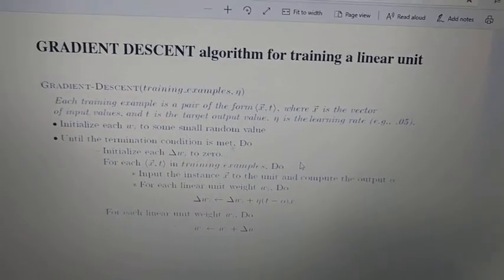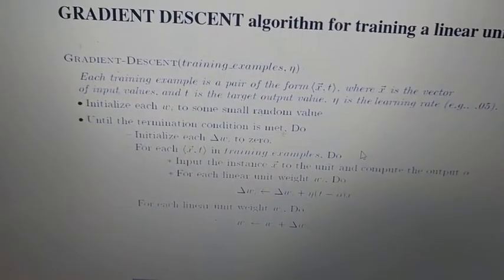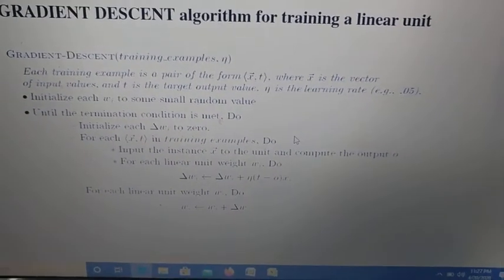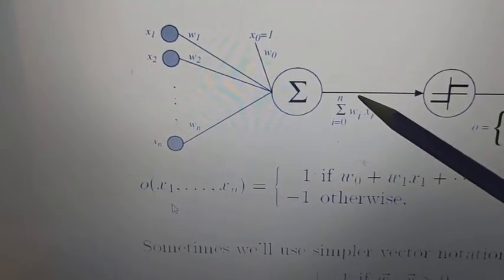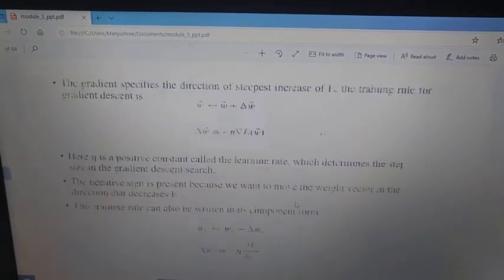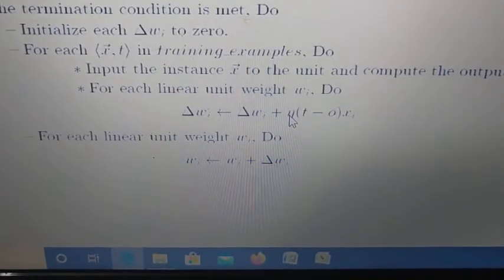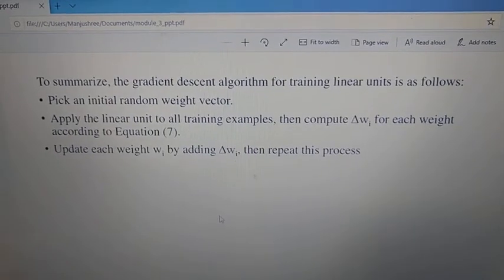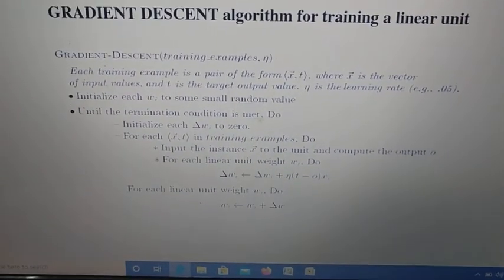4. Gradient descent algorithm